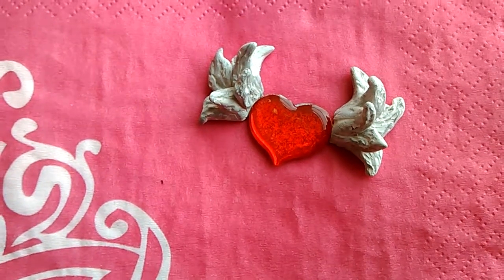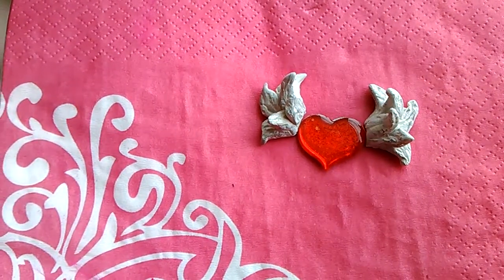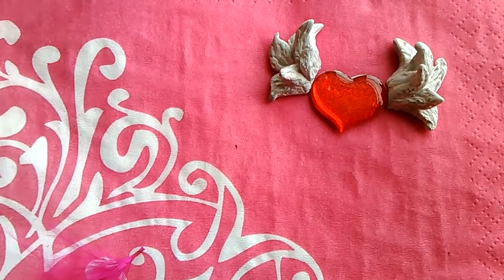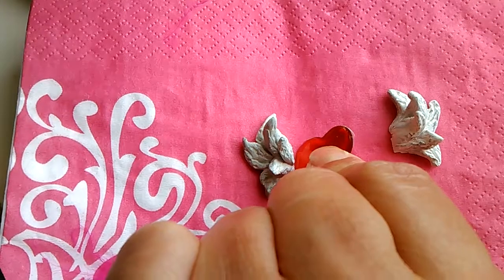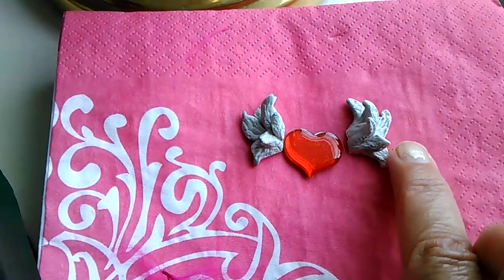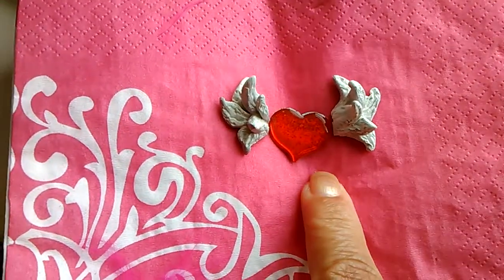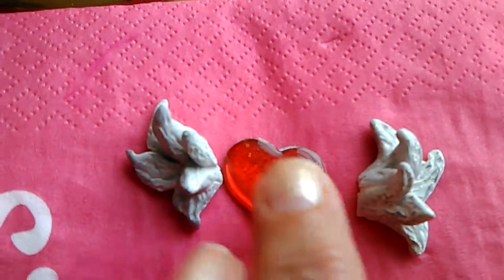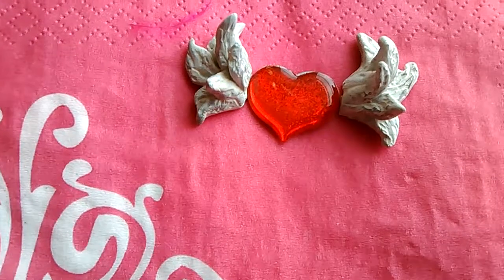DIY Decor/ Polymer Clay Angel Wings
Just me sharing with you guys, I'm so happy with my mini Angel Wings

more Diys
Link to my Facebook page: